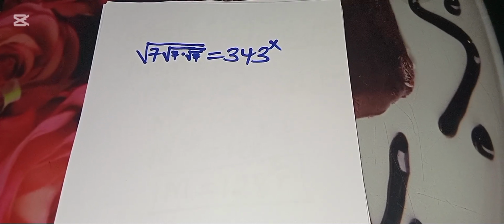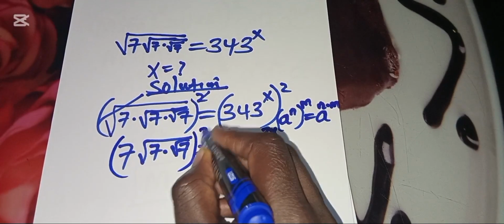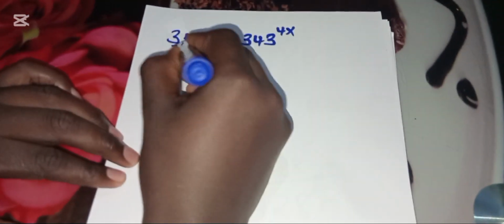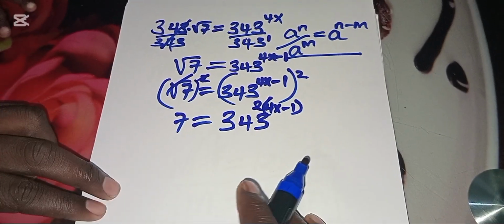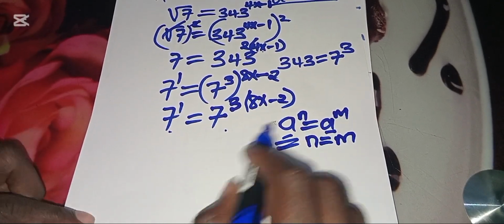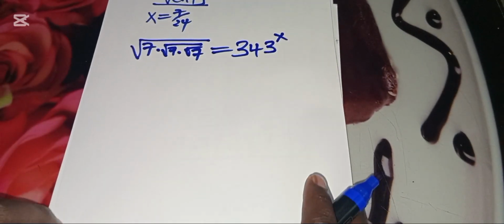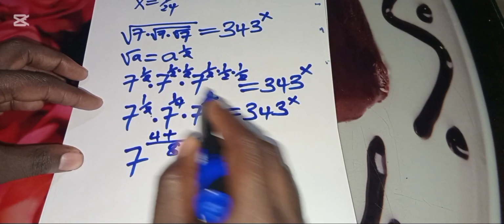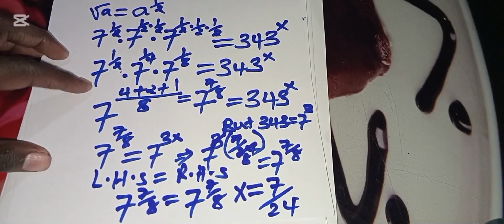Nice Square Root Math Simplification|Find the value of X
★If you like this video about Math Olympiad Square Root Simplificatio Problem Solving.Find the value of X
it helps me a lot. Thank you. Wonderful YouTube family